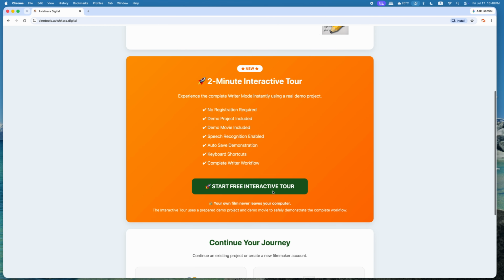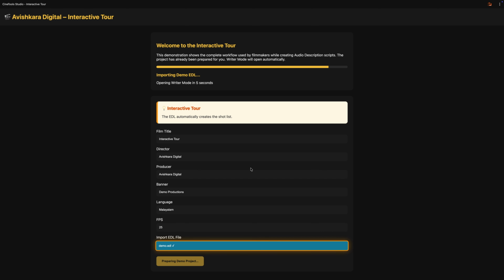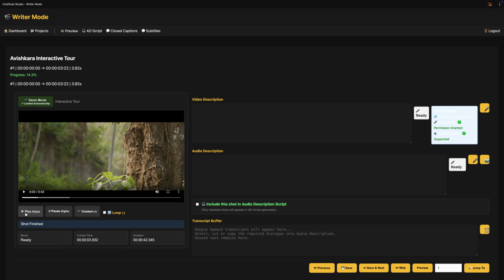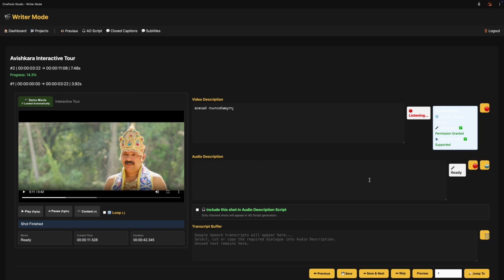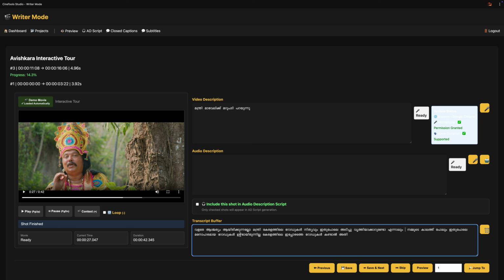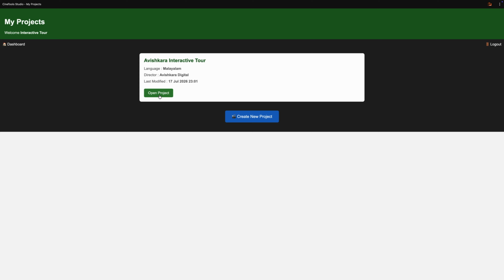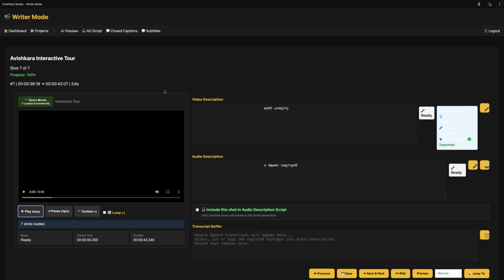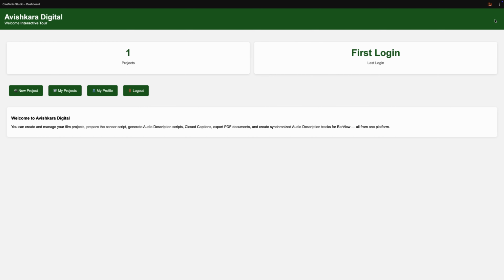CineTools Complete Workflow Demo | From Script to Audio Description, Closed Captions & Subtitles.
Welcome to the ultimate CineTools walkthrough!
In this comprehensive tutorial, you'll learn exactly how CineTools transforms a simple script into a fully accessible, professionally prepared subtitle package.
Starting from the very first sentence of your screenplay, this video demonstrates every stage of the workflow using real examples and on-screen visuals, so you can clearly understand what happens at each step.
In this video you'll learn:
✅ Creating the Sentence Script
✅ Converting the script into an Audio Description (AD) track
✅ Generating accurate Closed Captions (CC)
✅ Creating multilingual Subtitles
✅ Understanding the complete workflow from start to finish
✅ Best practices for accessibility and professional content delivery
Unlike ordinary tutorials, this video doesn't just explain the features—it visually demonstrates the entire process exactly as it happens inside CineTools.
Whether you're a:
• Film Producer
• Director
• Editor
• Subtitle Artist
• Accessibility Professional
• Broadcaster
• OTT Platform
• YouTube Creator
• Content Creator
this tutorial will help you understand how CineTools simplifies and accelerates the complete post-production accessibility workflow.
If you're looking for a professional solution for script writing, audio description, closed captions, and subtitles—all in one place—this is the video for you.

ഈ വീഡിയോ നിങ്ങൾക്ക് ഇഷ്ടപെട്ടുവെങ്കിൽ ദയവായി ചാനൽ സബ്സ്ക്രൈബ് ചെയുക, വീഡിയോ ഷെയർ ചെയുക, നോട്ടിഫിക്കേഷൻ ബെൽ അമർത്തുക.
Raghunath N B is a direction graduate from FTII, Pune and has directed two Malayalam  feature films and more than 2500 episode television programs while working in various Malayalam Television channels like Jeevan TV, Mediaone TV, Janam TV.
This is a copyright protected video, downloading, re uploading or re distributing in any other format in illegal.All views expressed in this video is fully personal and informational and is not meant to hurt any bodies feelings.